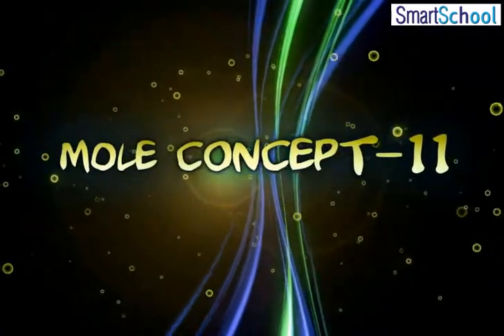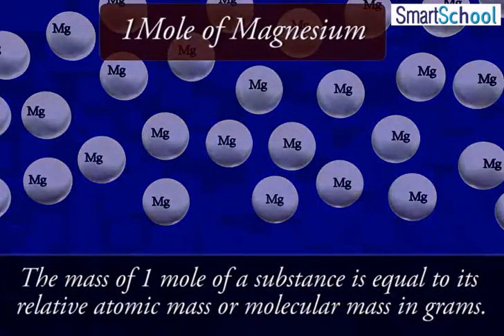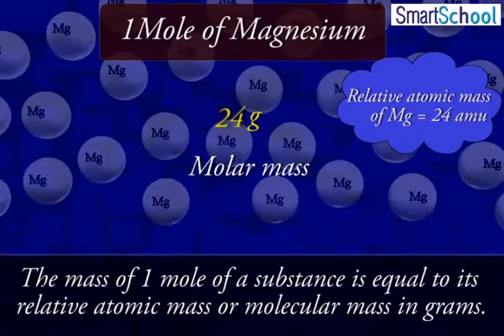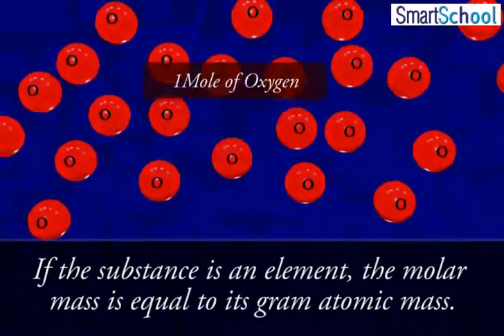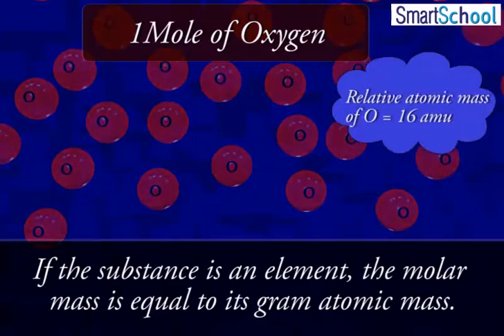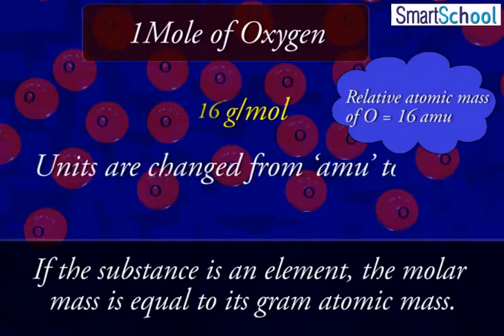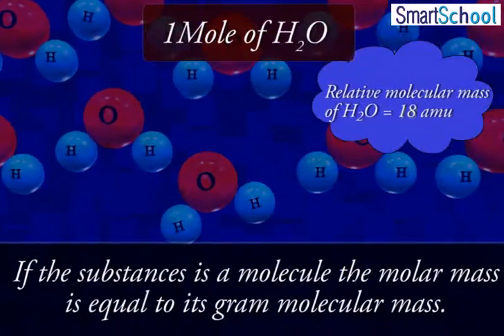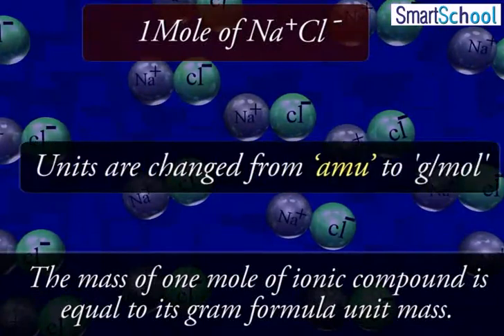Mole Concept Part 2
Mole is a unit of measurement used in chemistry to express amounts of a chemical substance, defined as the amount of any substance that contains as many elementary entities as there are atoms in 12 grams of pure carbon-12, the isotope of carbon with relative atomic mass of exactly 12 by definition.